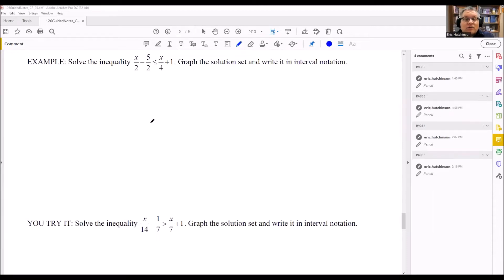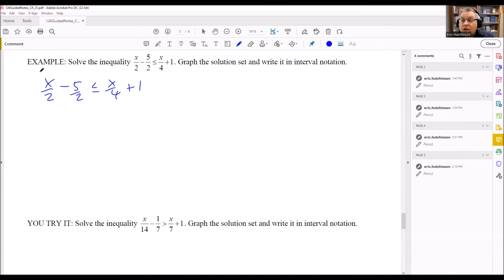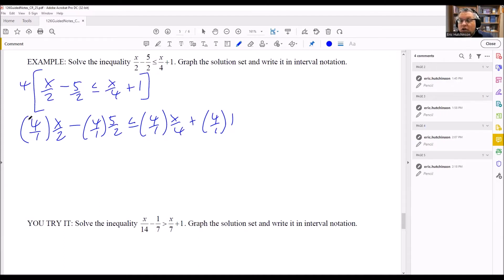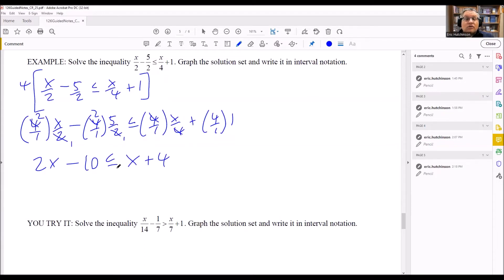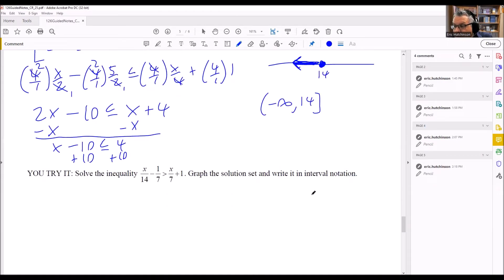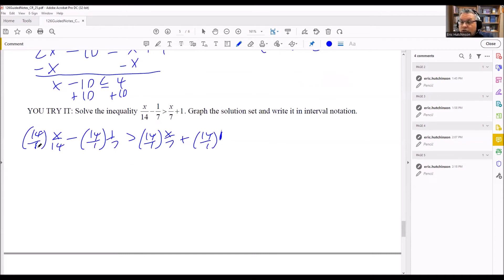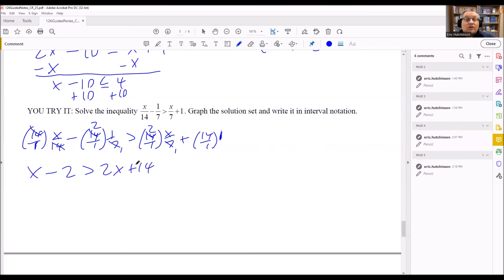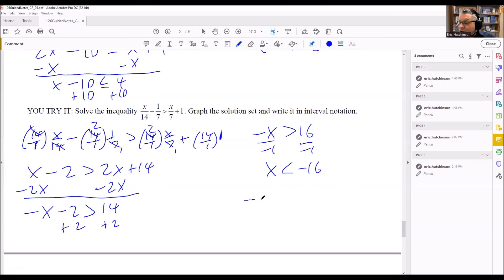Solve Linear Inequalities with Fractions and Give the Interval Notation and Graph